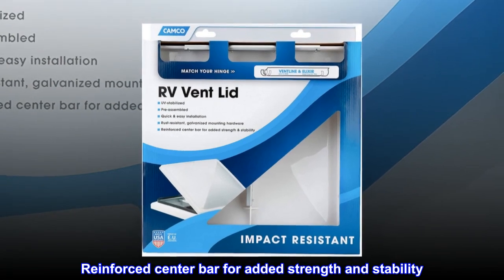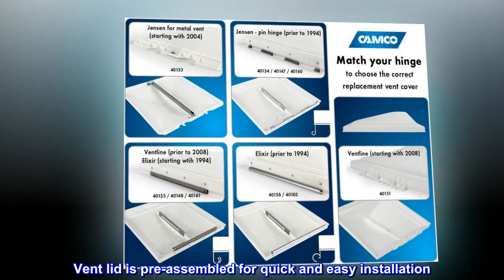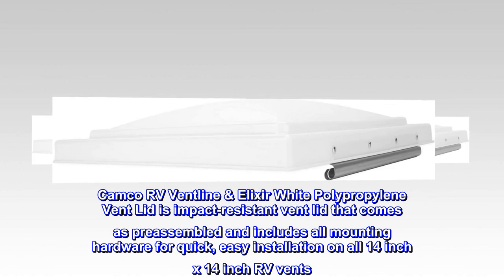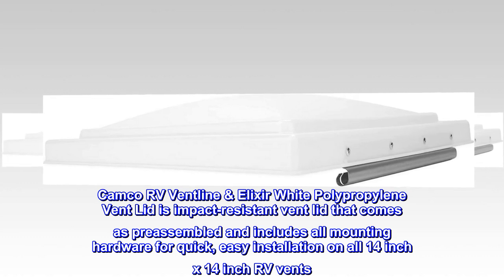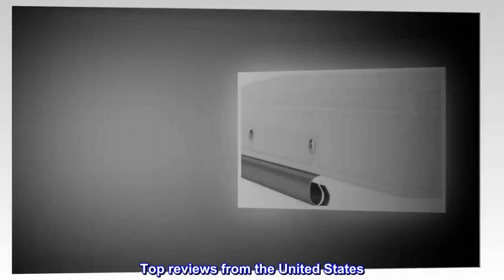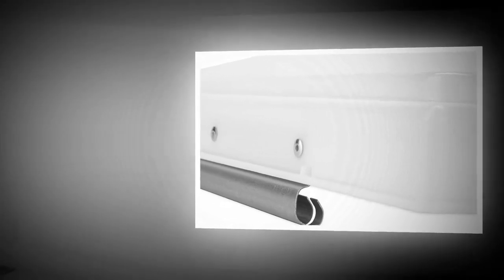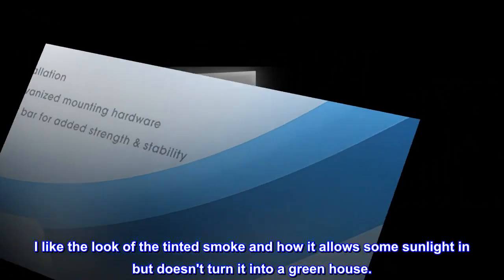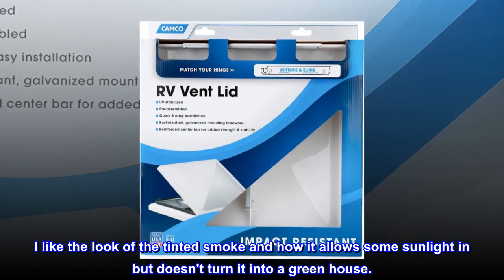Camco 40158 RV White Polypropylene Vent Lid - Ventline (pre 2008) & Elixir (since 1994)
Easily replace your old RV vent lid
Made of durable, impact resistant polypropylene
Fits all 14 inch x 14 inch RV vents and replaces Ventline pin style models prior to 2008 and Elixir pin style models 1994 and newer
Reinforced center bar for added strength and stability
Vent lid is pre-assembled for quick and easy installation
Camco RV Ventline & Elixir White Polypropylene Vent Lid is impact-resistant vent lid that comes as preassembled and includes all mounting hardware for quick, easy installation on all 14 inch x 14 inch RV vents. Its hardware is rust resistant.

Very easy to install and works great!
Stock one fell apart in only 4 years. This was a great option for a replacement. I like the look of the tinted smoke and how it allows some sunlight in but doesn't turn it into a green house.